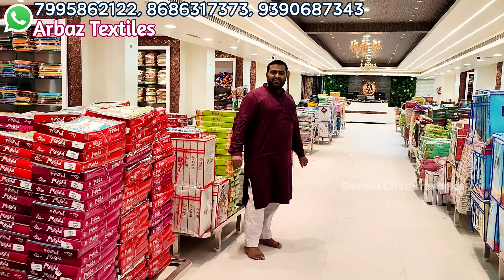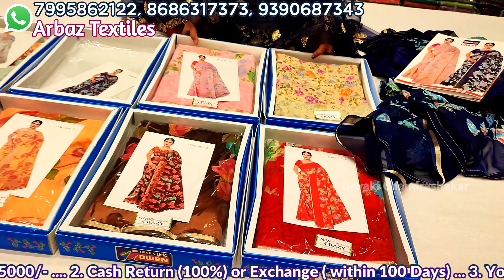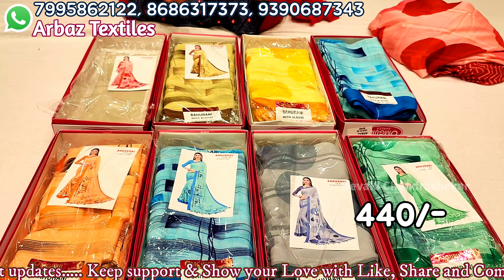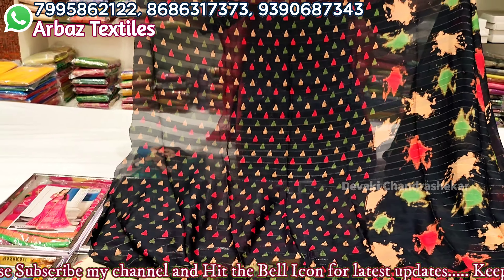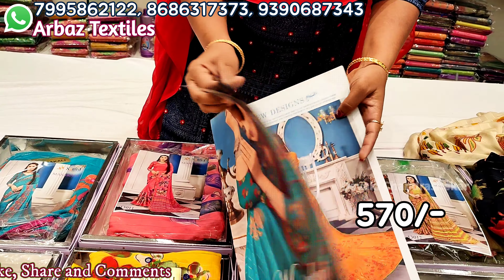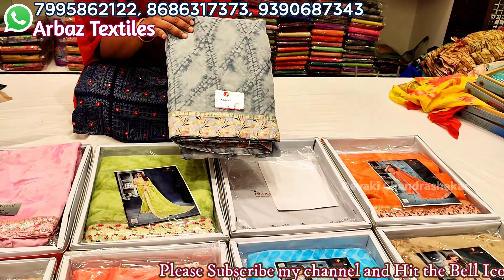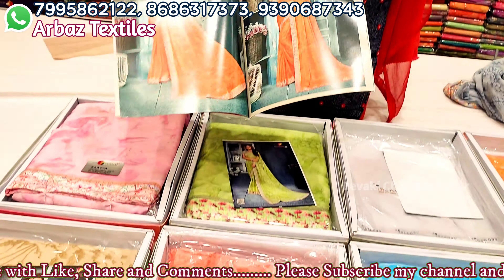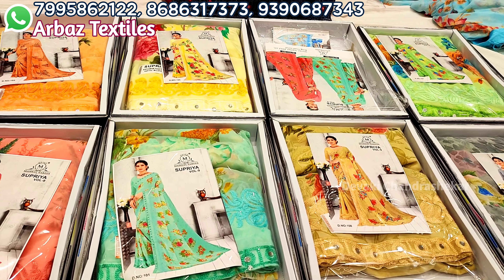Beautiful Catalogue Synthetic Sarees@Best price in Arbaz Textiles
friends, I am very happy to inform you all that more than 5000 persons started their new business after watching my videos from ARBAZ TEXTILES and successfully running ...
ARBAZ TEXTILES is giving exclusive offers to our viewers
1. The minimum purchase is Rs. 5000/-
2. Cash Return (100%) or Exchange ( within 100 Days)
3. You can select & order through WhatsApp video call
4. Free Transport facility available

from Arbaz Textiles Wholesale Showroom | contact numbers
ARBAZ TEXTILES
21-2-552 to 570
1st floor,esa state,
opp ;dargah,urdu galli,
 patel market , hyderbad

Hai Friends!!
I am your host  Devaki Chandrashekar, who just love to make videos and share them with you all. I am forever grateful to the god for everything I have in my life, come along with me on this youtube journey lets make a positive world together..
I was previously connected with all of you through my Recipe Channels"Telugu Vantakaalu" "Southindiancuisine" and got many love and requests from all of you for sharing my daily routine, my lifestyle etc. Hence, with your love and my passion for YouTube, I have opened my Vlog channel, where I show my daily routine, my life, and my food habit everything.  Wish you all very good luck.